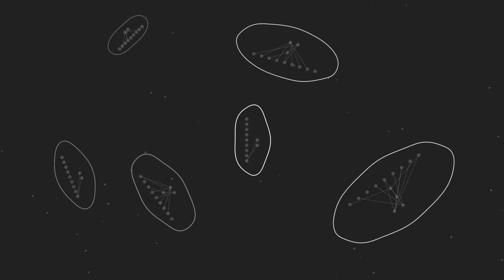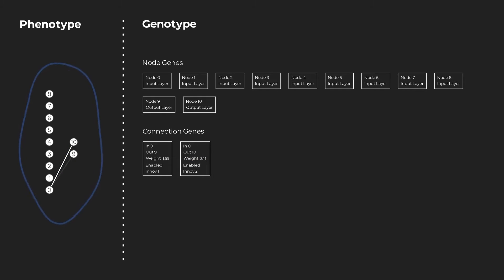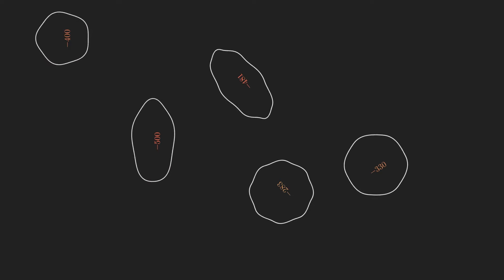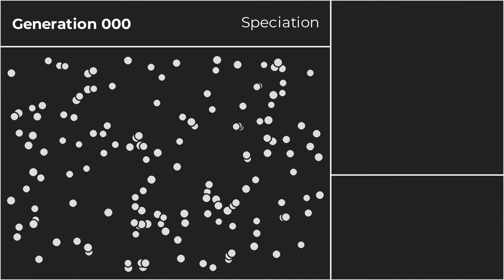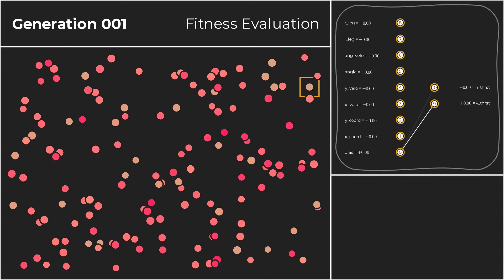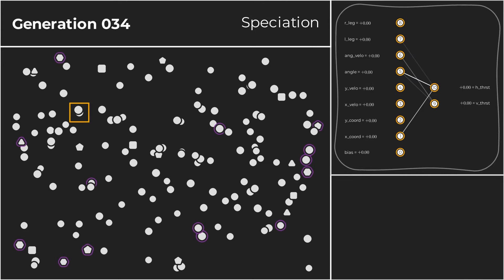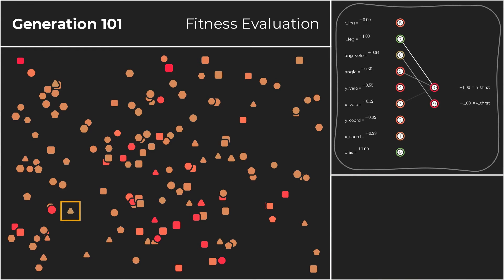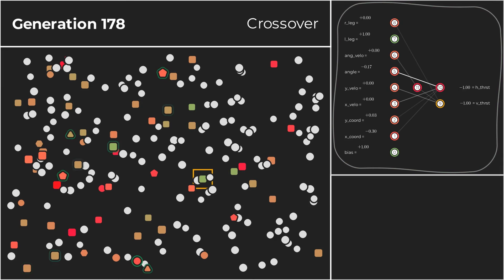NEAT Algorithm Visually Explained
NeuroEvolution of Augmenting Topologies (NEAT) is a genetic algorithm (GA) for training artificial neural networks based on concepts taken from evolutionary biology. This animation was made in python using the package 'manim'. The voiceover was created using ElevenLabs.